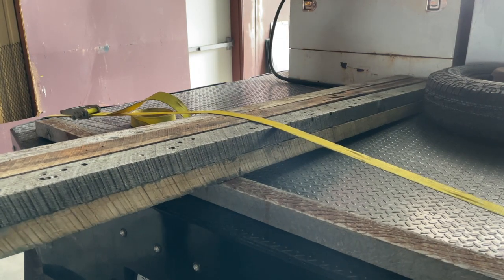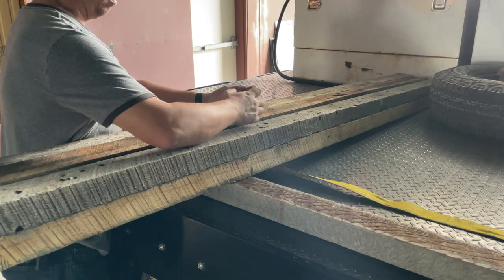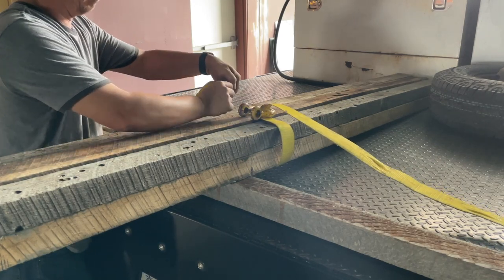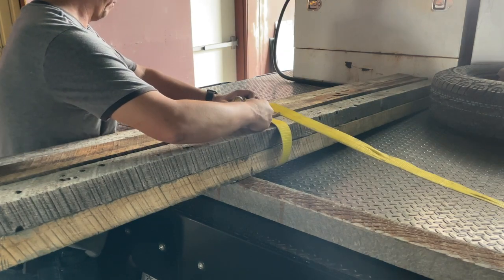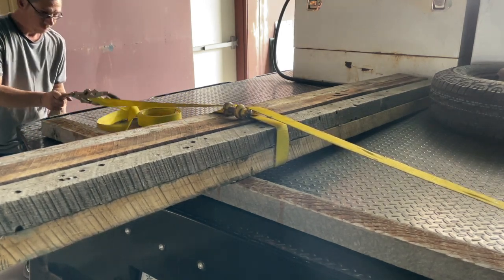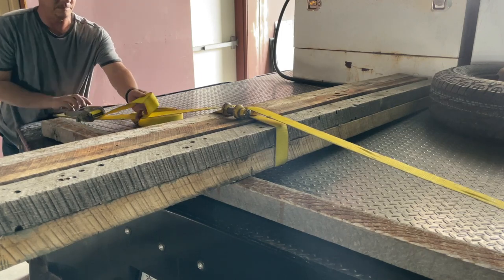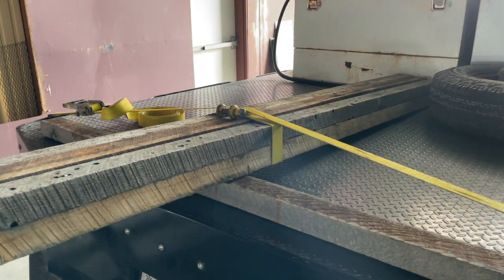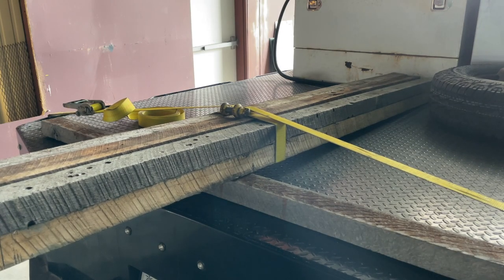How To Secure A Load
This method of securing a load will virtually eliminate side shift while pulling your cargo together and down at the same time. It is one of the easiest and most secure ways I know how to secure a load.